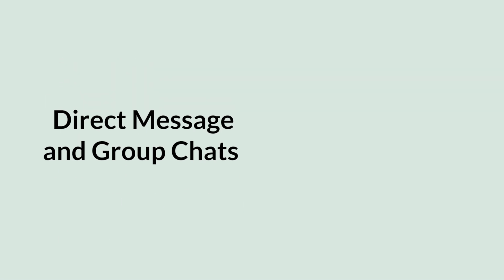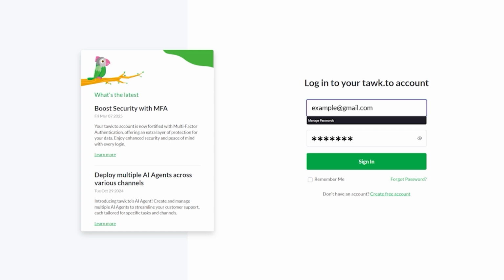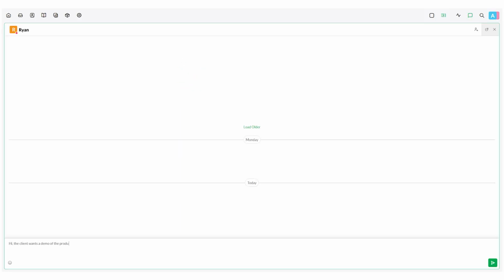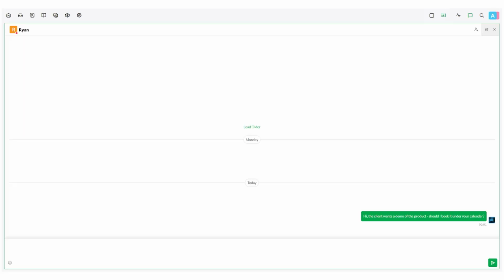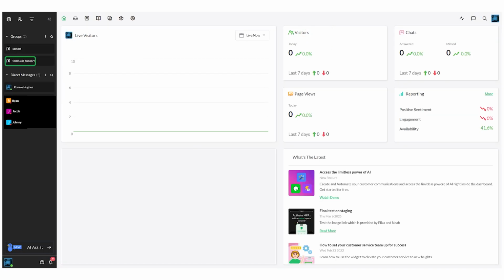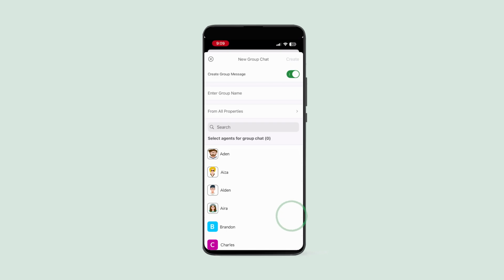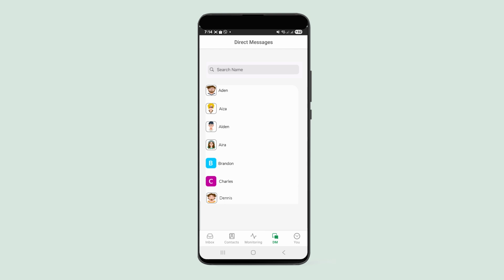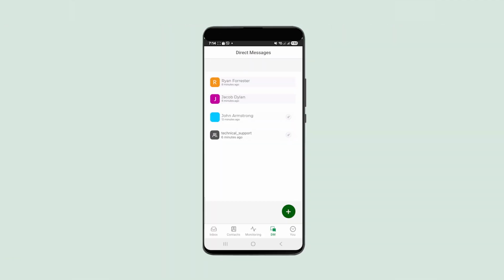Direct messages and group chats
Need to chat privately with a teammate or collaborate with your whole crew? In this video, learn how to use Direct Messages and Group Chats in tawk.to—on desktop, iOS, and Android.